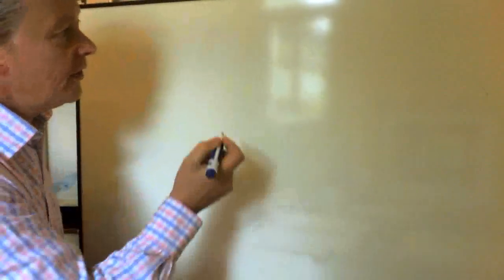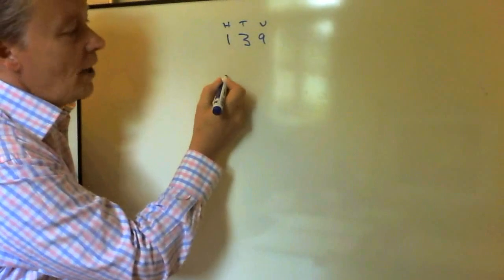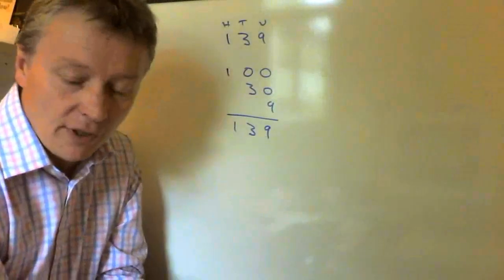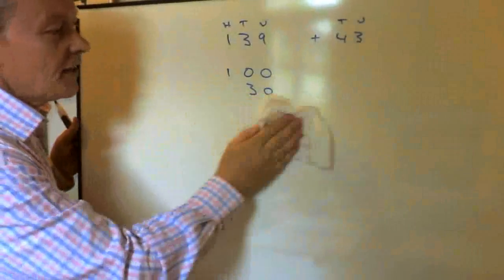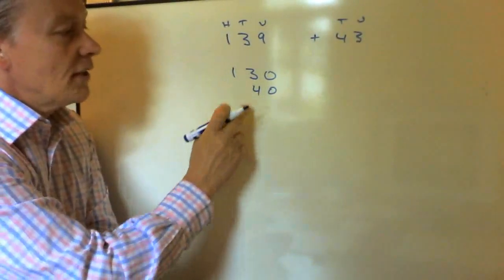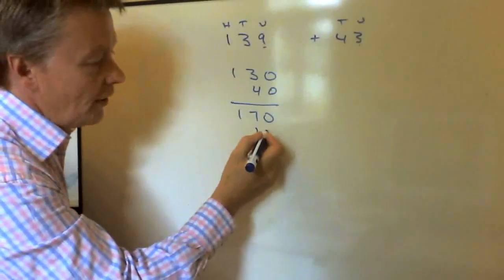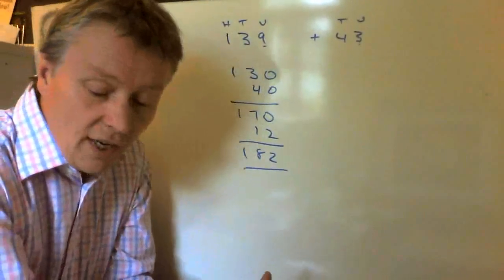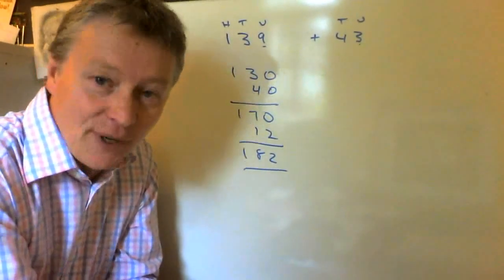How to add two numbers using partitioning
How to add two numbers using partitioning or breaking the numbers into their 'component parts.' This technique can be used in early learning to explain how the individual numbers add together. As a student continues they will be introduced to more formal methods.

real maths, tips and techniques.